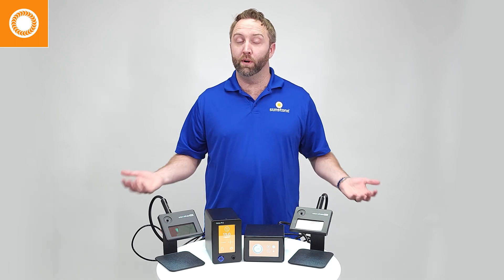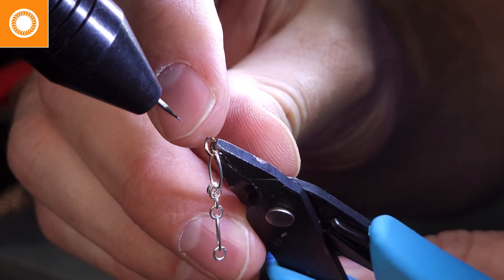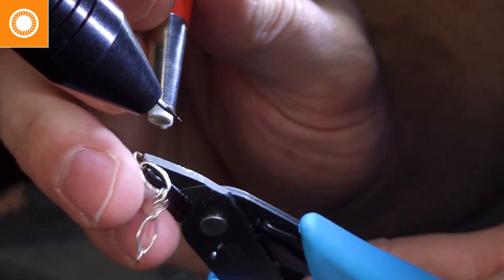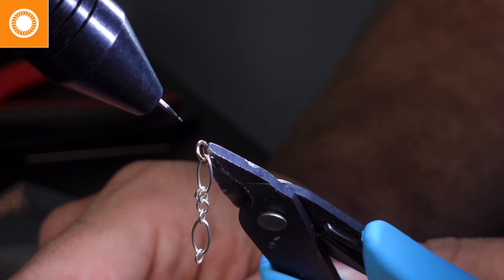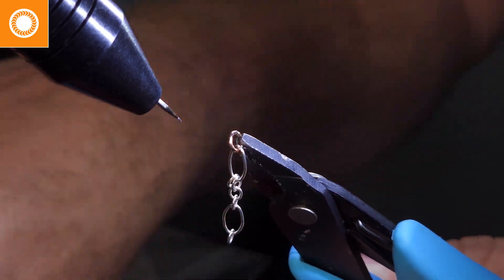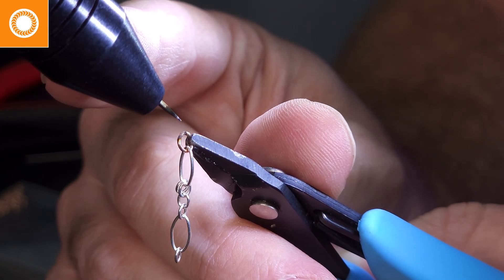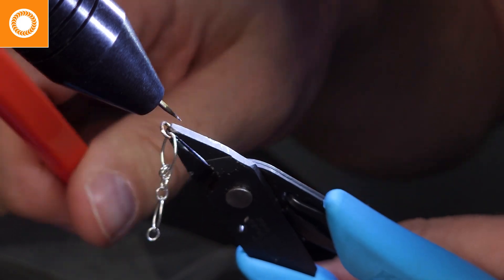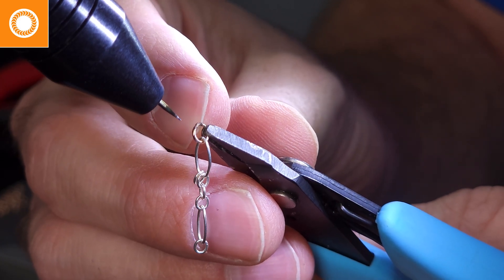Permanent Jewelry Training Program Lesson 10: Post-Weld Clean Up; Working with Different Metals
In this lesson you'll learn:
• How to polish a jump ring or chain link after welding
• How to use a fiberglass brush

This video is part of a complete permanent jewelry welding training program, consisting of 17 different lessons.